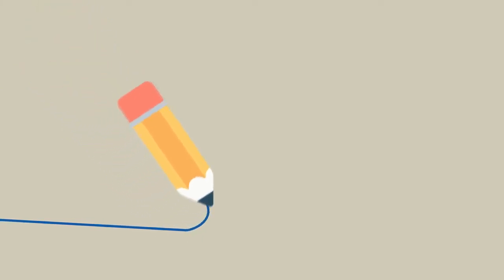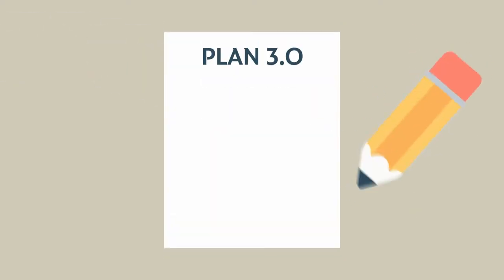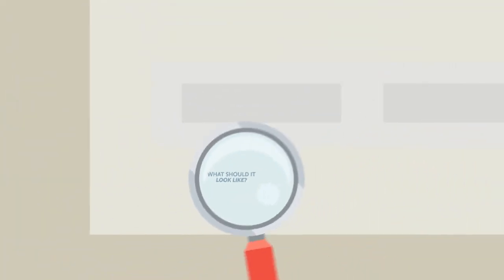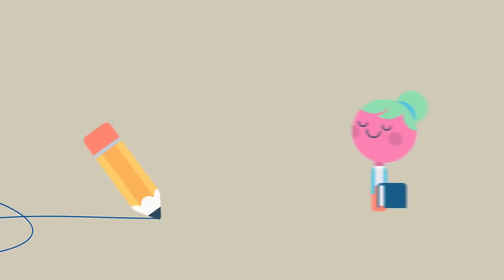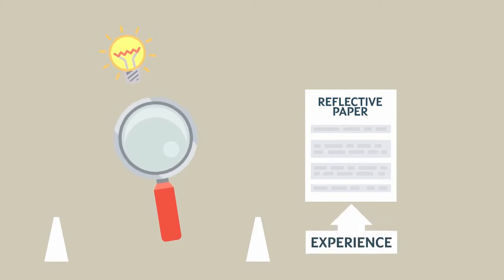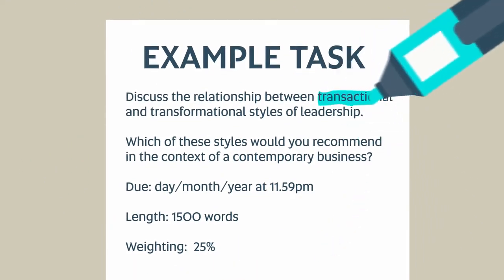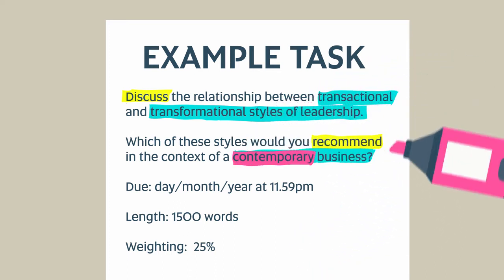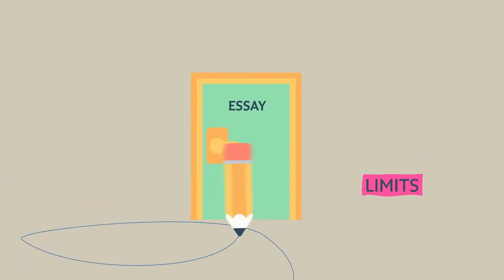Study Help - Writing Assignments at Uni